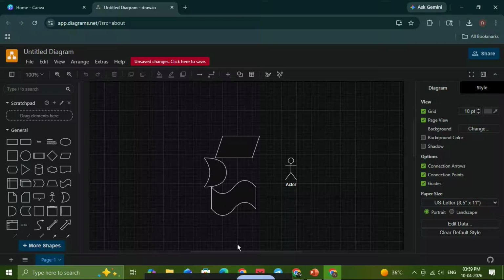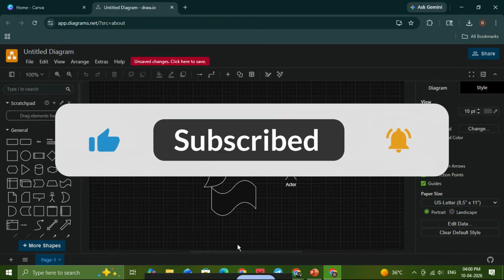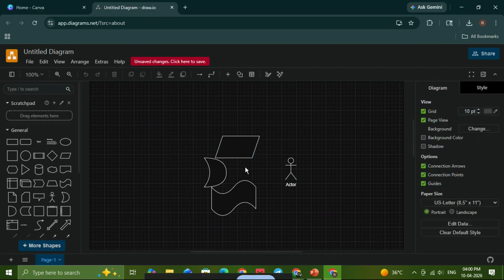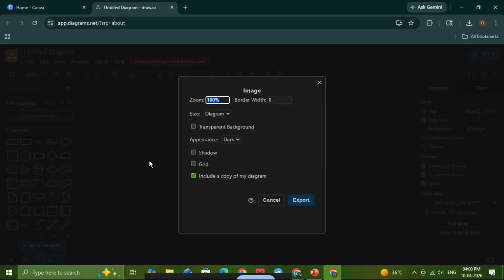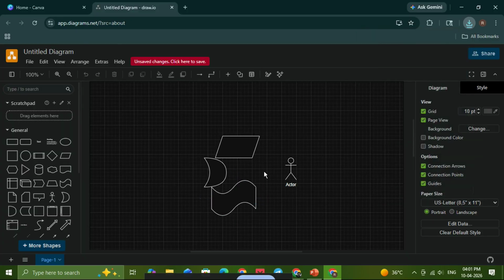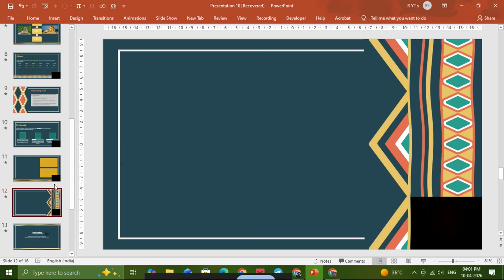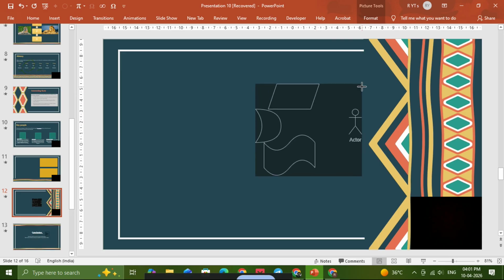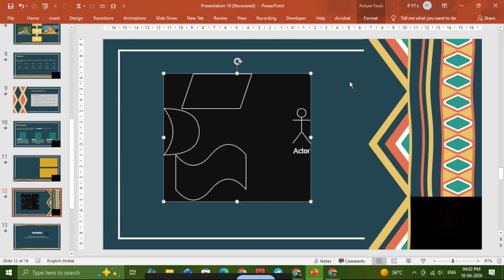How To Embed Draw.io In PowerPoint (Easy Guide)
Learn how to embed a Draw.io diagram into PowerPoint by exporting it as PNG or JPEG and inserting it as an image in your slide. This quick tutorial is perfect for presentations, reports, and professional visuals.

🕚Timestamps:
0:00 Intro
0:18 Open Your Diagram In Draw.io
0:38 Export As PNG Or JPEG
1:02 Save The File
1:18 Open PowerPoint And Insert The Image
1:44 Resize And Position Your Diagram
2:05 Outro

✍️What You'll Learn In This Video:
• How To Export A Draw.io Diagram As PNG Or JPEG
• How To Save Your Diagram For Easy Access
• How To Insert Images Into PowerPoint Slides
• How To Resize And Position Diagrams In PowerPoint
• How To Add Professional Draw.io Graphics To Presentations

💡Pro Tips:
• Use PNG for sharper text and cleaner diagram edges
• Export at higher resolution for better slide quality
• Keep diagram text large enough to read on presentation screens
• Save your file in a dedicated project folder for quick access
• Use a clean slide layout to make your diagram stand out